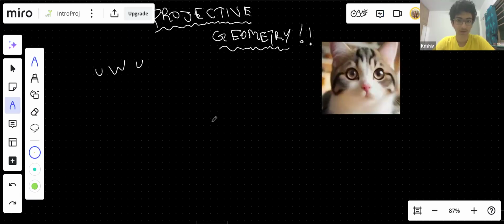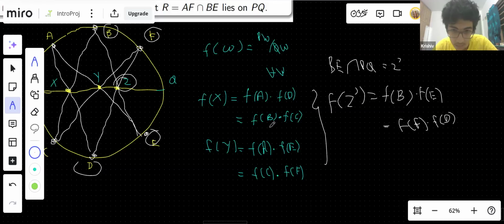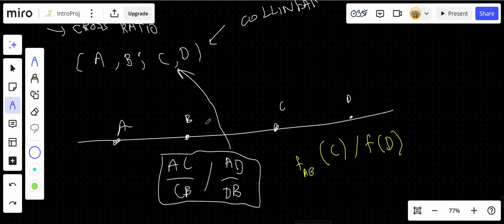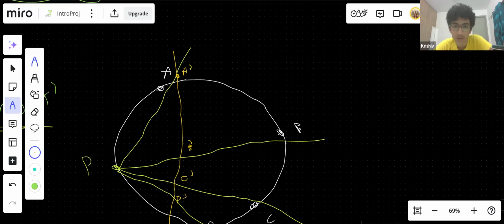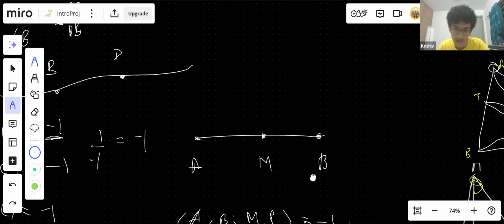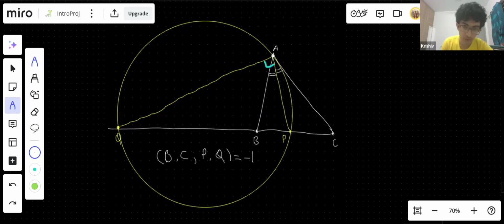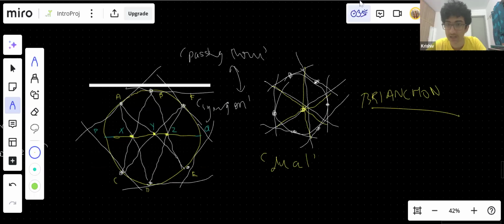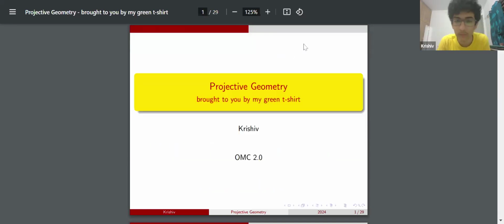Introduction to Projective Geometry by Krishiv Khandelwal